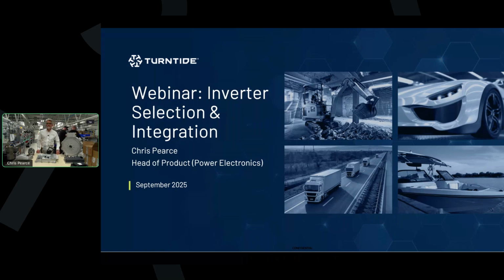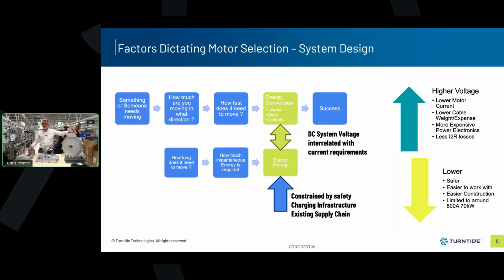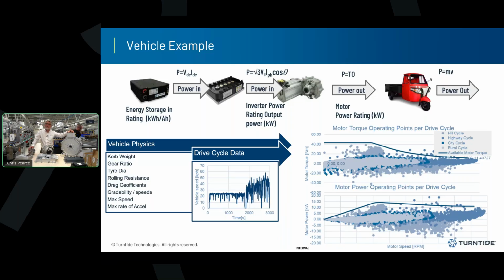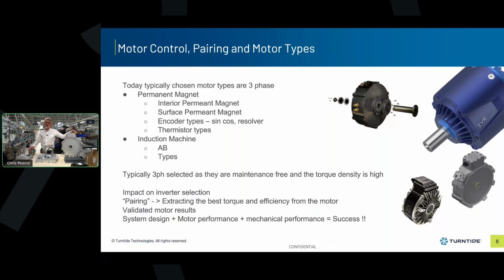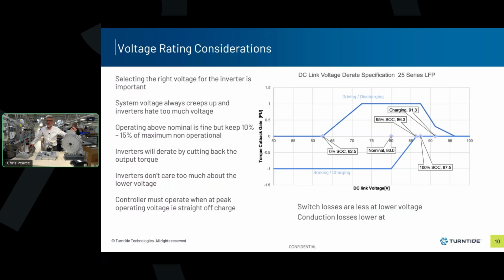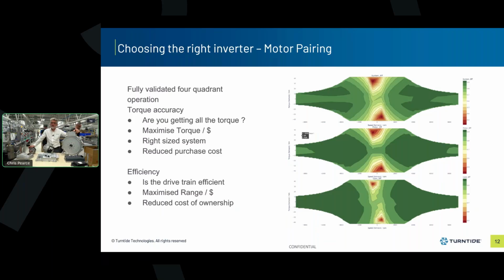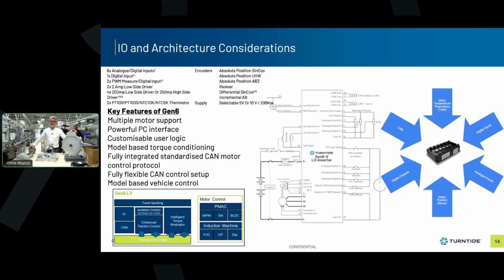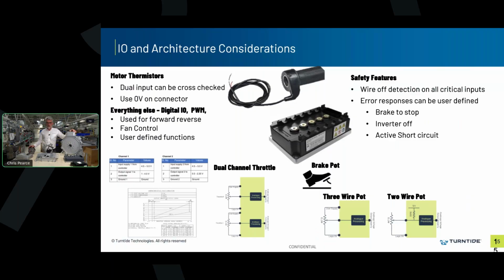Webinar: Inverter Selection & Integration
This webinar, live from the manufacturing floor in Gateshead, features Chris Pearce, head of product, power electronic, for Turntide, reviewing how to select an inverter and some of the parameters needed to integrate and pair an inverter with a motor. Then Chris takes attendees on a Tech Tour of our inverters